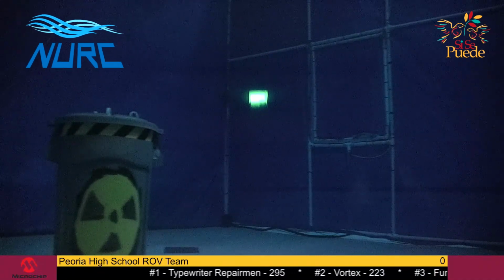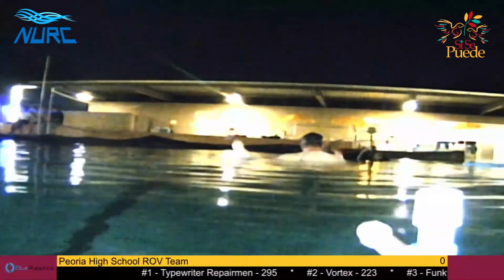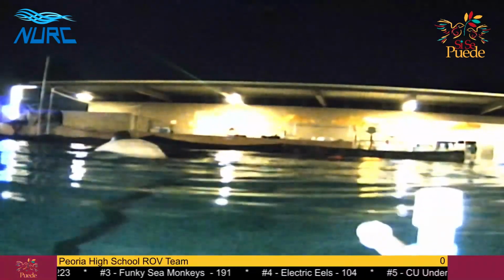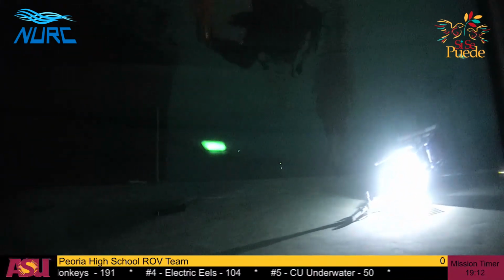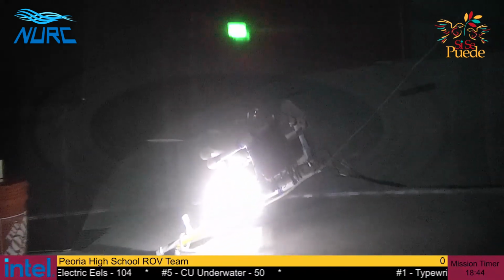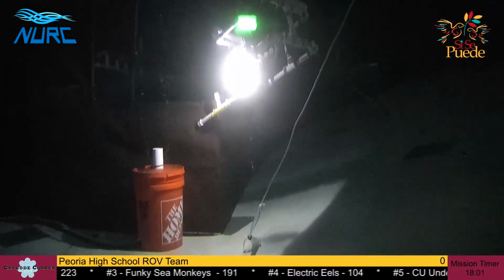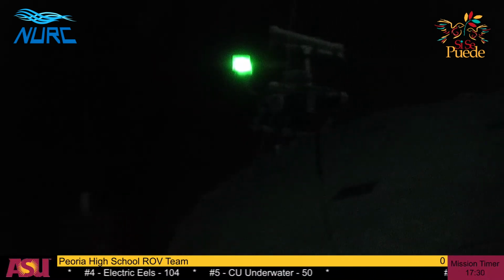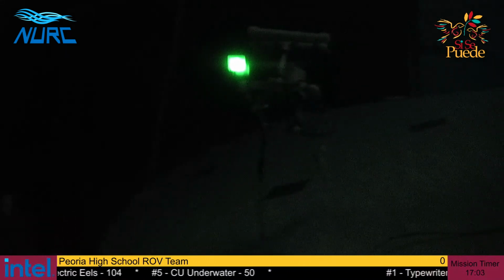Peoria H S ROV Team NURC 2024